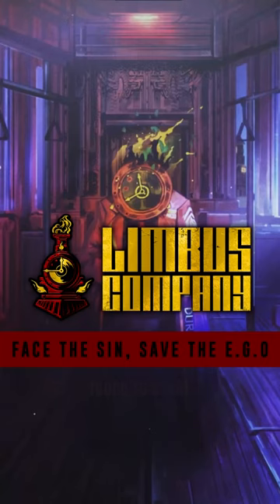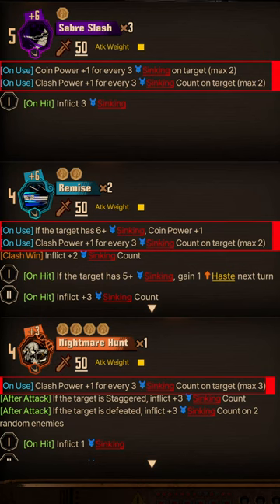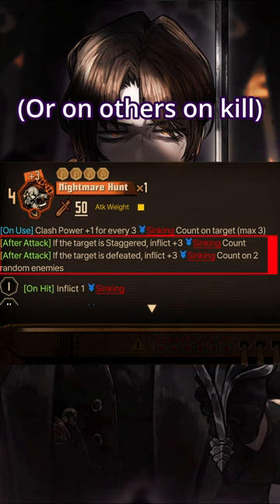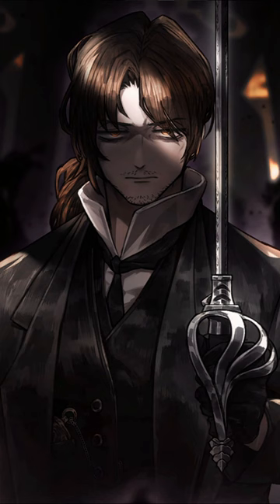[Limbus Company] 60 seconds Analysis : Edgar Heir Gregor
Short analysis of the new Edgar Heir Gregor ID.